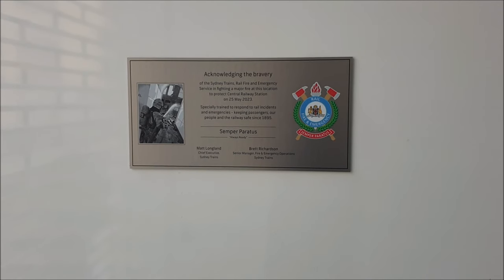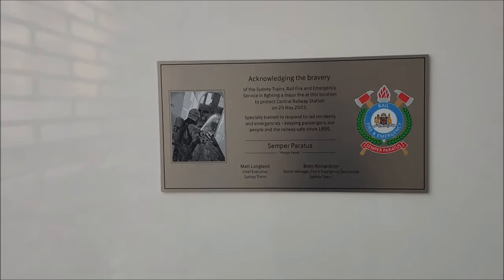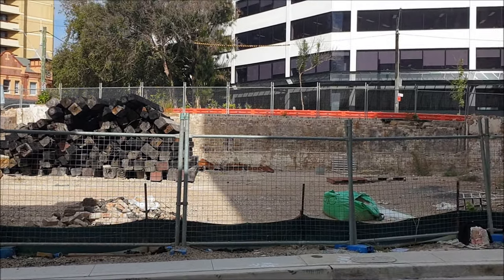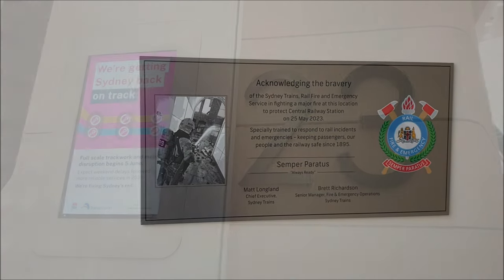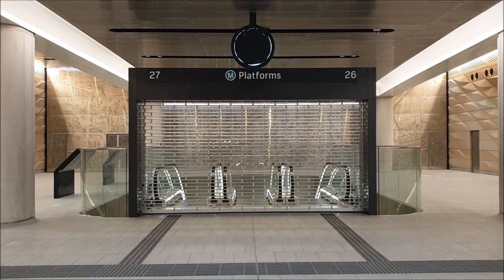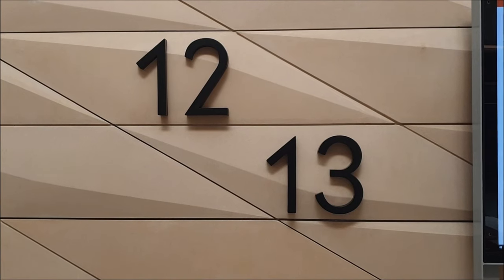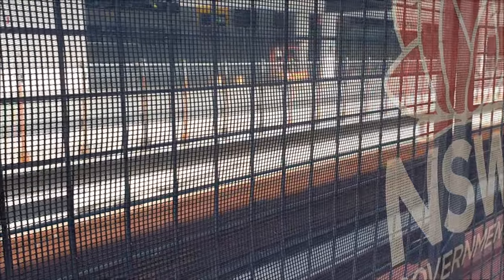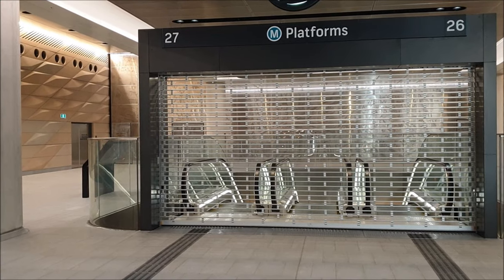Paul's Train Vlog 1536: Central Station March 2024 Update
Vlog 1536

Central Station March 2024 Update

Why not become a Member of Paul's Train Vlogs? From as little as AUD$1.49 per month, you can enjoy all the perks as a Member of Paul's Train Vlogs. You can cancel at any time.

Paul's Train Vlogs can also be found on these following Social Media Network Platforms Below:
X: @PaulTrainVlogs